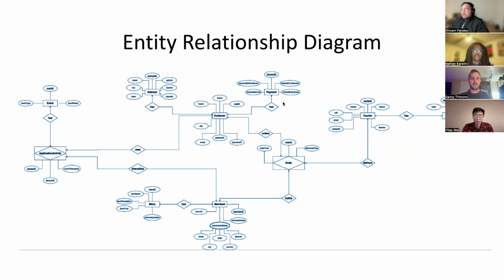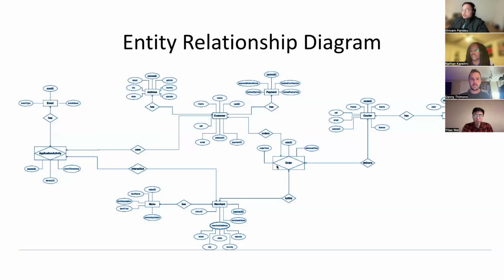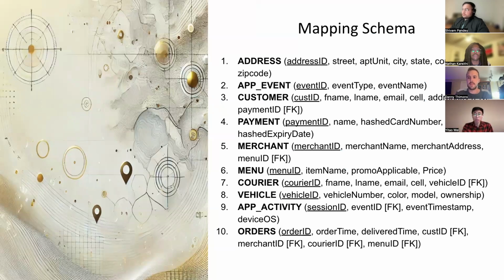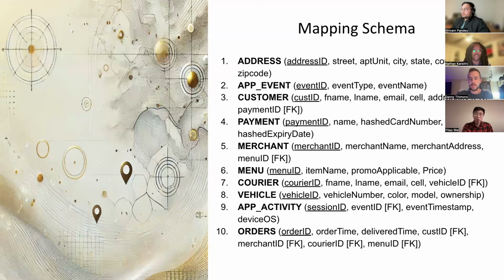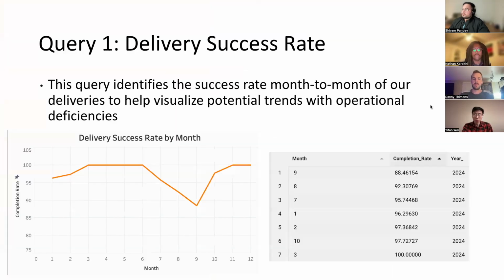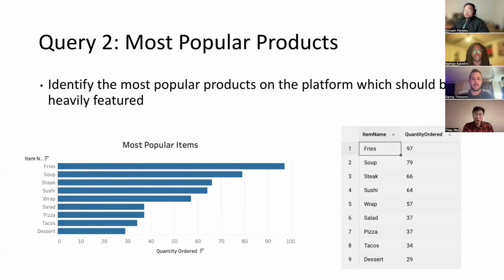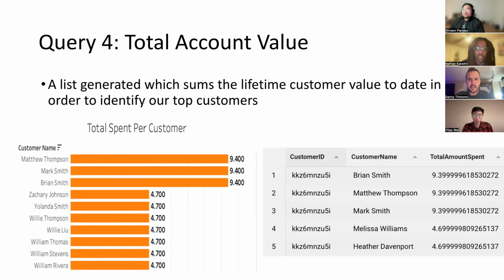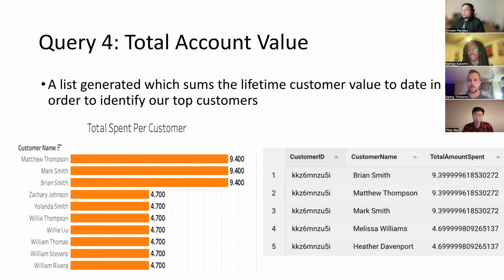Project Demo | Food Delivery Application Databased And Analysis